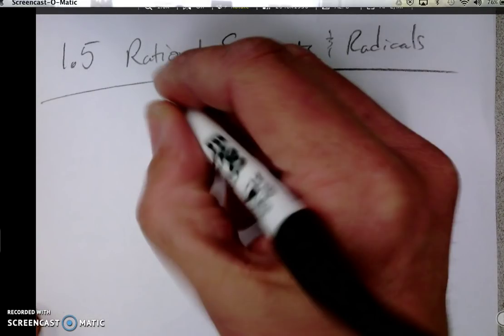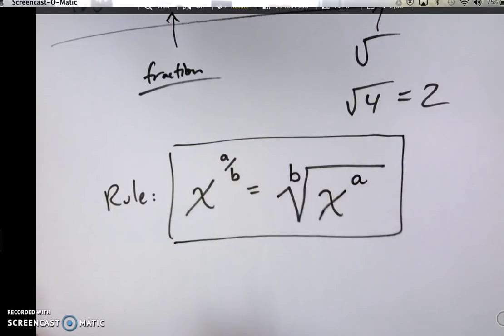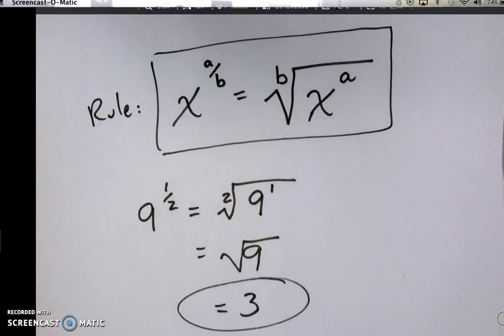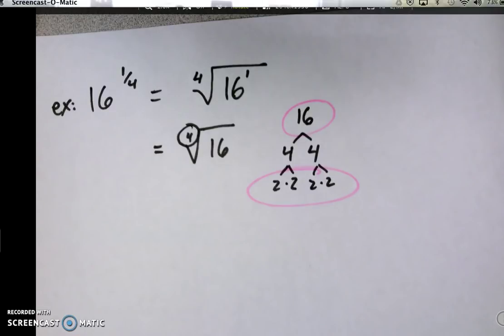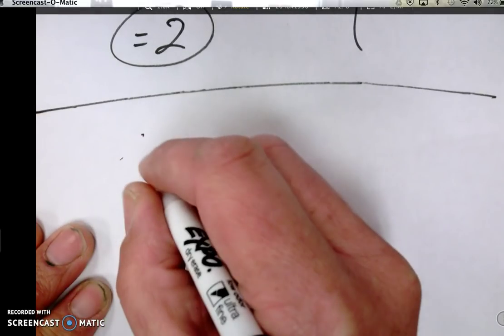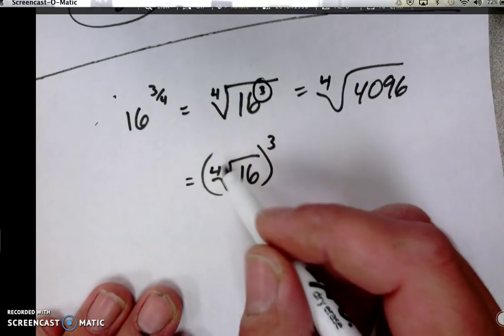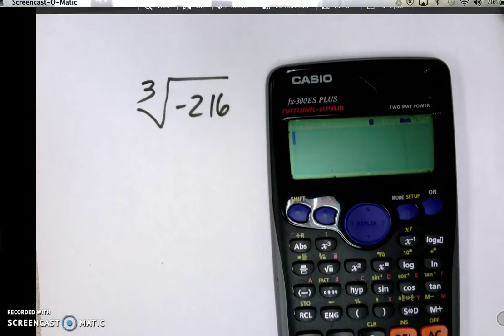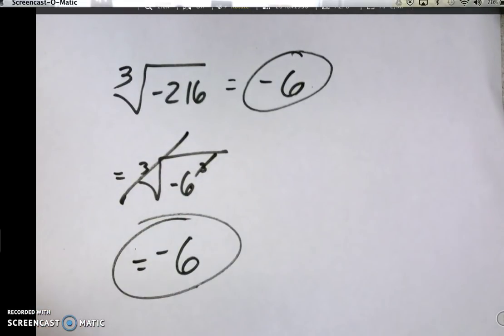Rational Exponents (Math 2 - Sec 1.5)